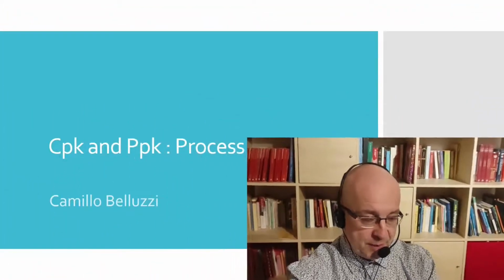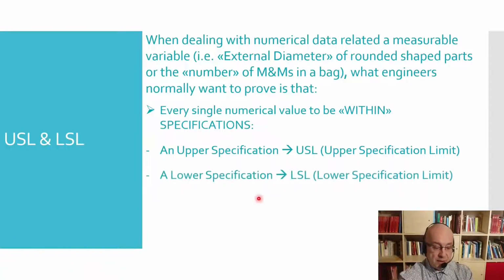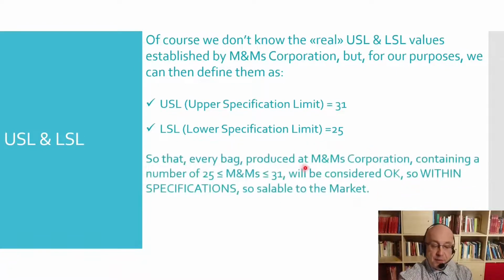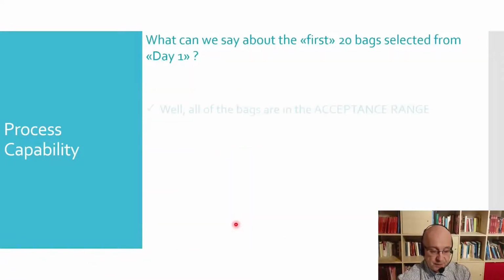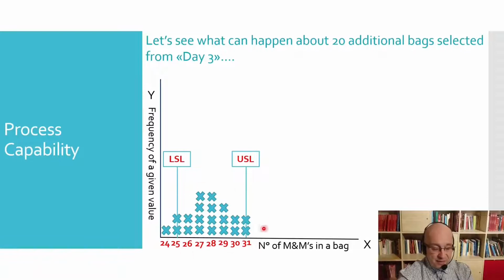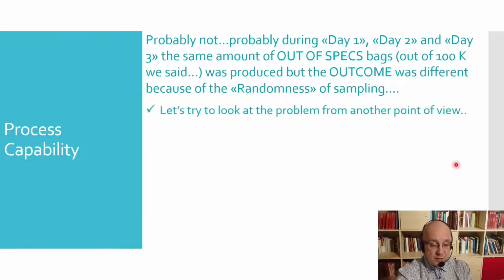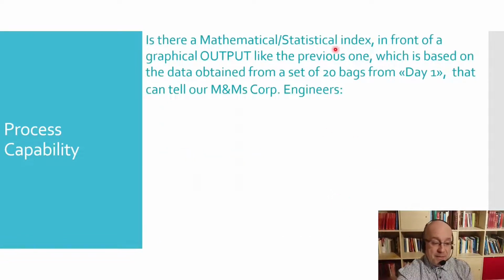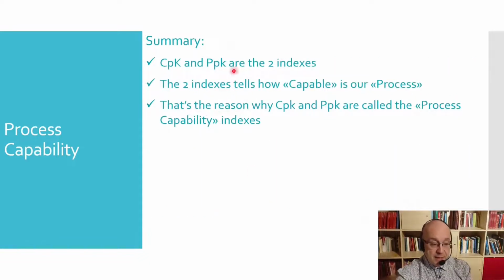5-ENG: Cpk & Ppk - The Process Capability - 1/3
First Tutorial about one of the most popular and interesting topic of Six Sigma: The Process Capability and the relevant indexes CpK and Ppk !
This tutorial is an introduction that explains why it is important to have such indexes and the power of analysis they have in predicting if pur process will be capable to produce products WITHIN SPECIFICATIONS !